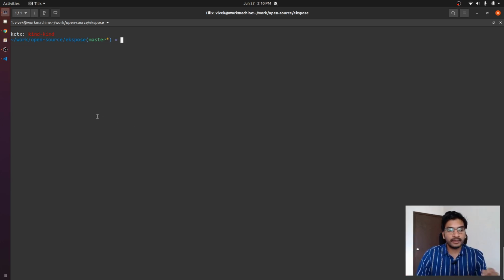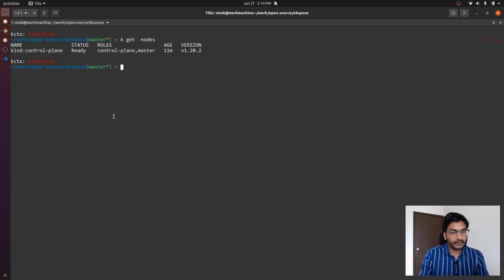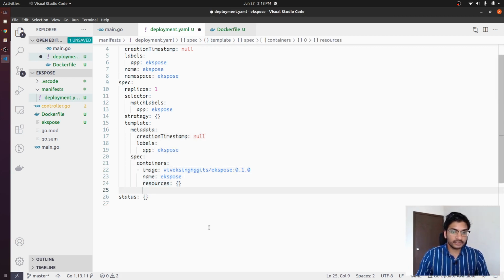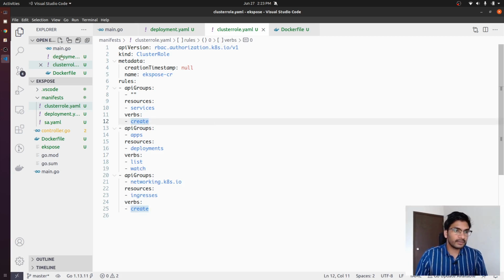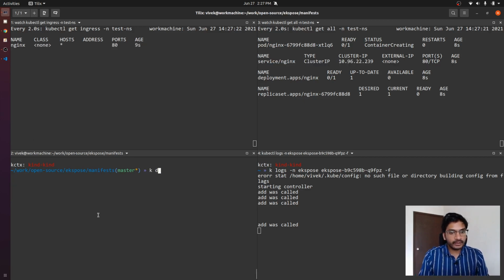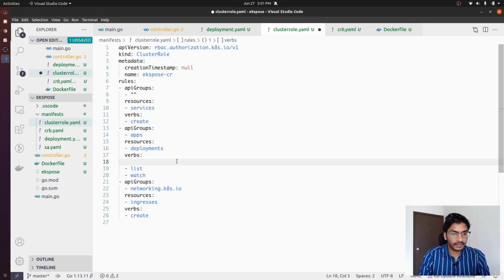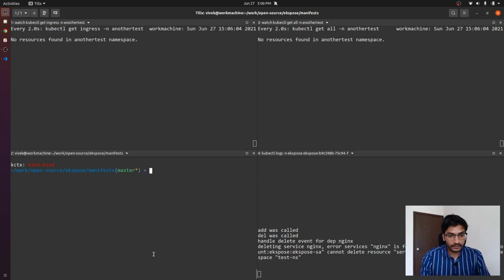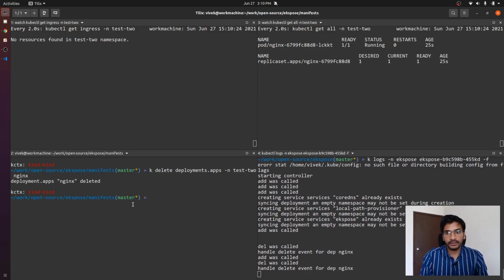Deploy custom controller in K8S cluster | Writing controller to expose your deployment | Part - 4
I AM SO SORRY ABOUT THE BACKGROUND NOISE THROUGHOUT THE VIDEO. I AM PLANNING TO DO SOMETHING ABOUT THAT.

In this video we looked into how we can deploy, the custom controller that we have writing, inside a Kubernetes cluster. We containerise the application and then created all the necessary manifests related to roles and service account and then deployed the application.
There were a lot of failures in the demo, but if you read the timestamp correctly, things would make sense.

00:00 Introduction
00:22 Agenda
01:06 Containerise our app
03:02 Creating binary for our app
04:28 Testing docker image
05:05 Creating K8S manifests
07:20 Creating deployment resource
08:36 Failed because of default ServiceAccount
09:48 Specifying and creating custom ServiceAccount
11:23 Creating ClusterRole and ClusterRoleBinding
15:50 Create K8S resources again
17:33 Test by creating a Namespace and Deployment
18:27 Testing deleting deployment
18:42 Failed miserably (Panic)
21:34 Root cause and resolution to the failure
22:53 Update ClusterRole to fix the issue
22:38 Testing delete deployment again
22:17 Failed again because of permissions issue
24:57 Update ClusterRole again
25:34 Testing delete deployment again
25:56 Failed again because we specified delete for service in wrong place
26:30 Correct the position of delete verb, forgot to apply the clusterrole
27:00 Test again
27:53 Failed again because we didnt apply clusterrole last time
29:14 Fix that by applying the ClusterRole
30:14 Worked eventually
30:42 Testing E2E again
31:43 Adding ReadMe offline
32:15 Share and Subscribe